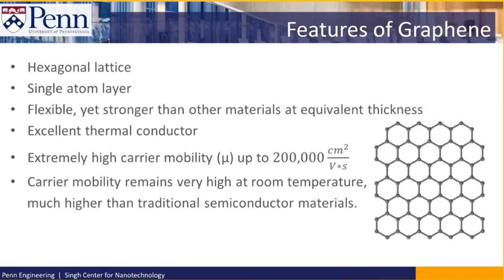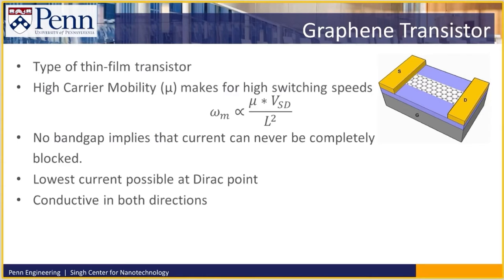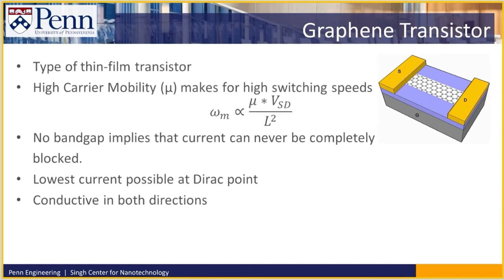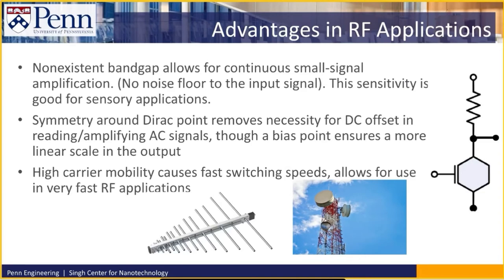Colin Bakum and Semiconductors, Transistors and his Thoughts on the Singh Internship